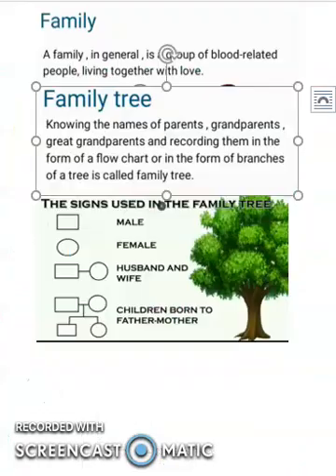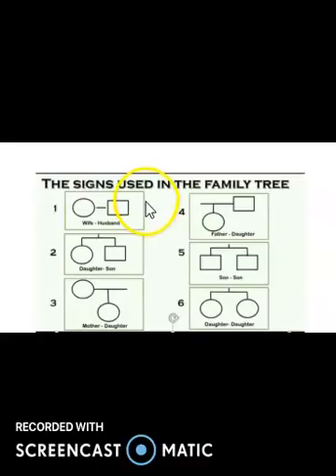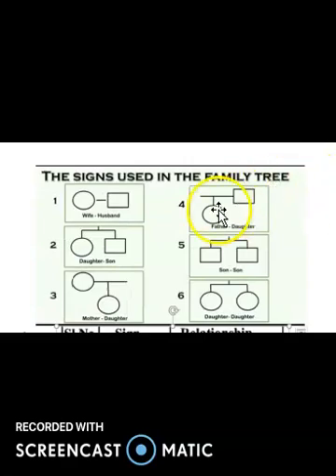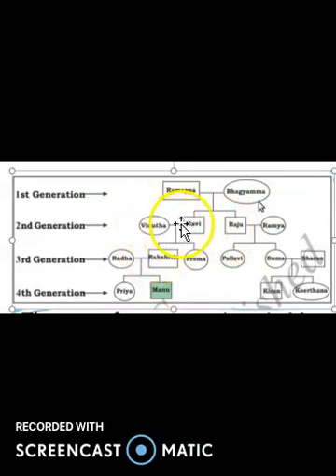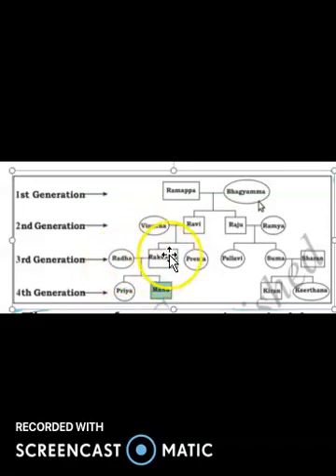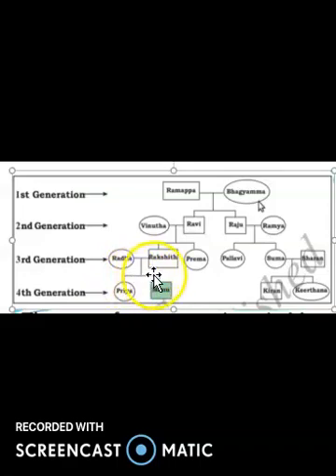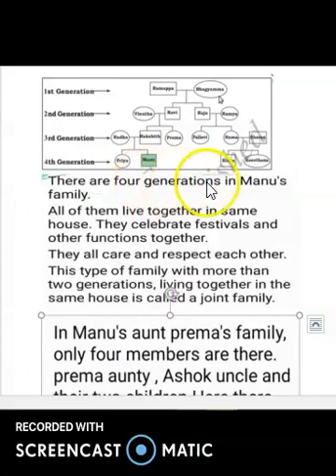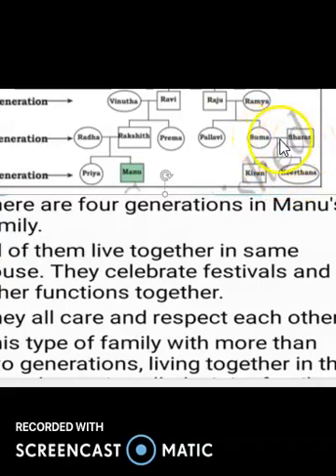Family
Video from Soumya Rao